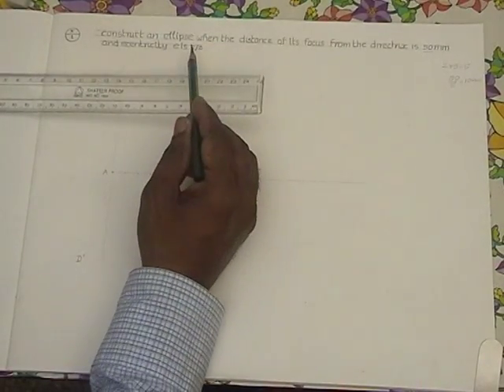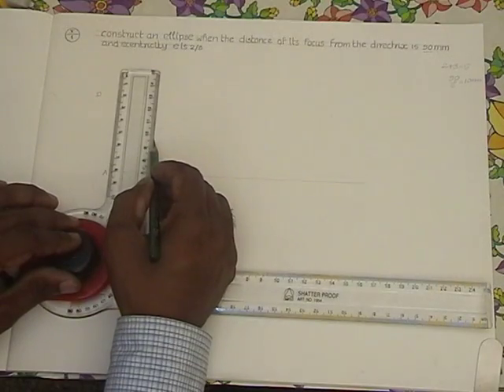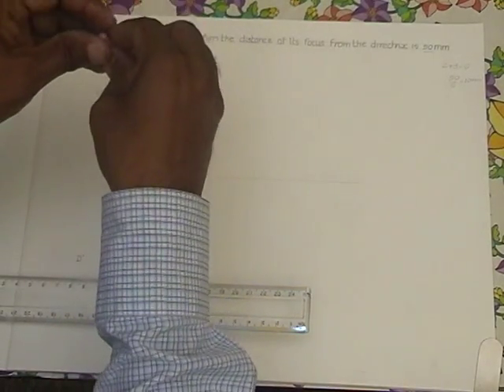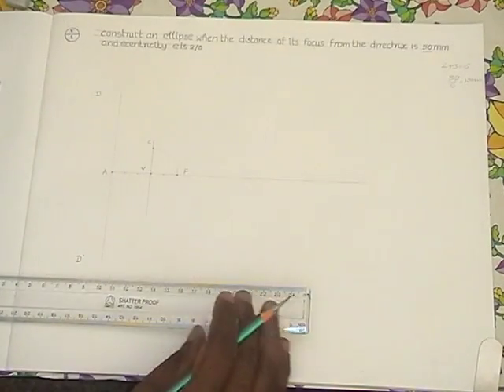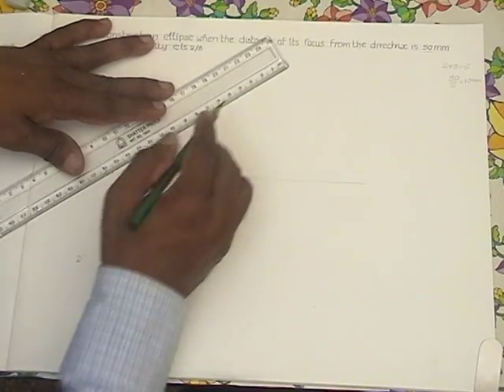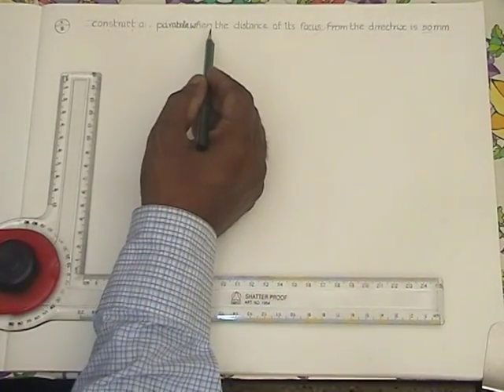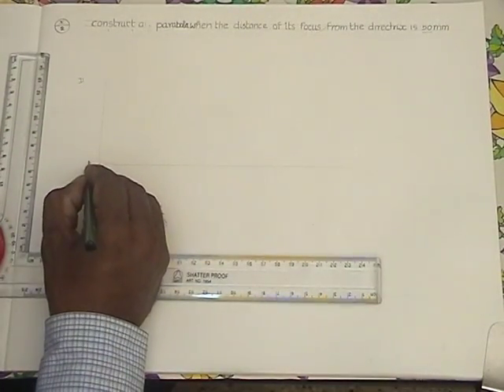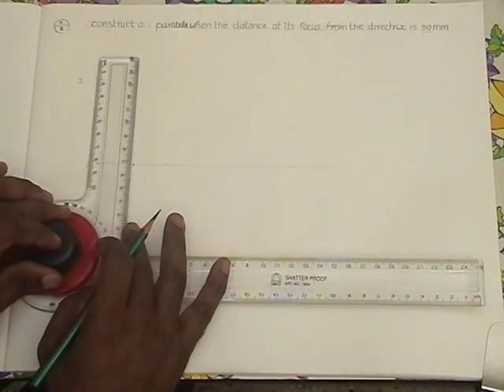Engineering Graphics MADE EASY by Prof. Dr.R.Edison -Practice session 1:Ellipse